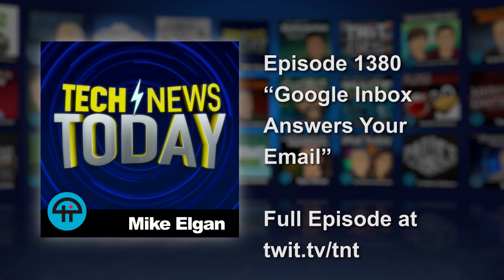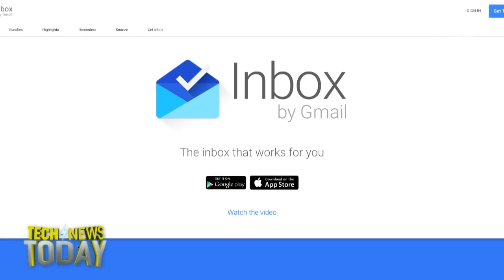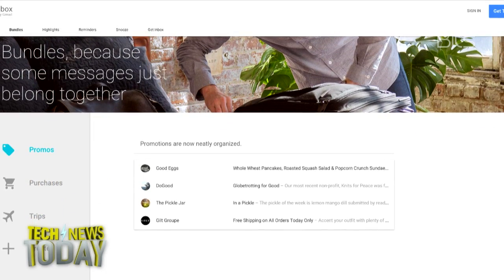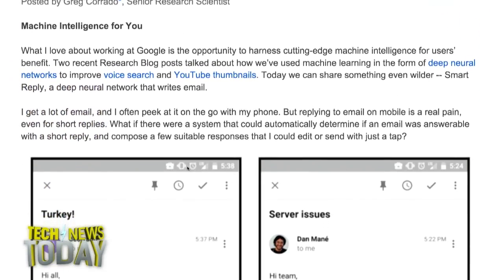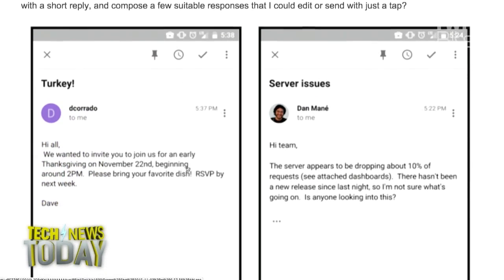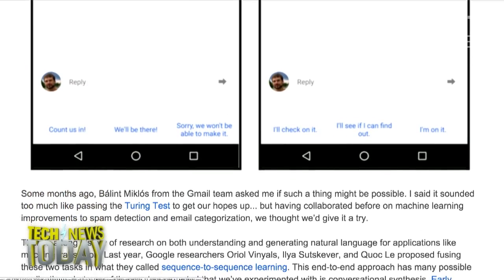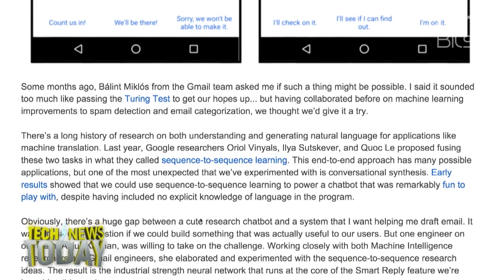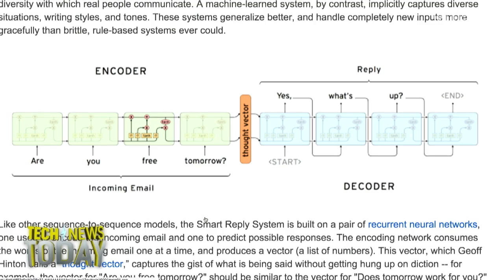Google Inbox Answers Your Email: Tech News Today 1380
Google Inbox can reply to your emails so you don't have to. The new feature is called Smart Reply.